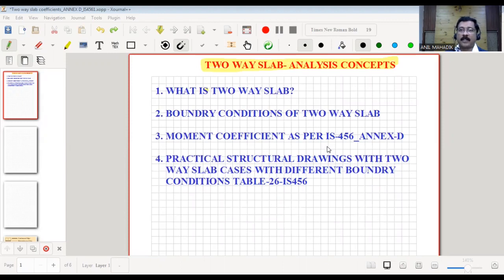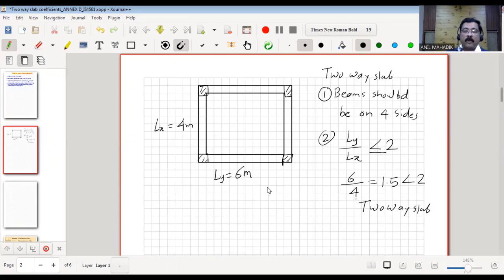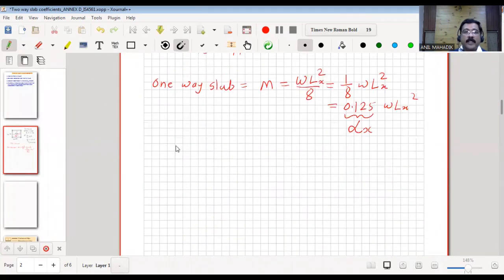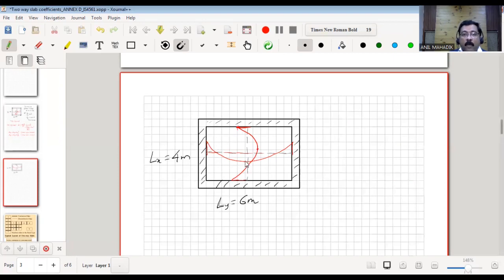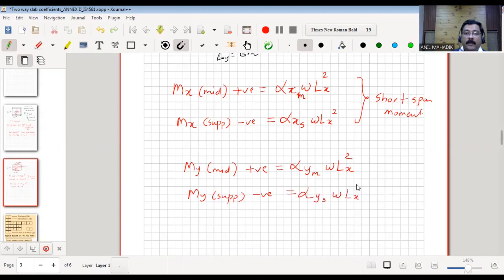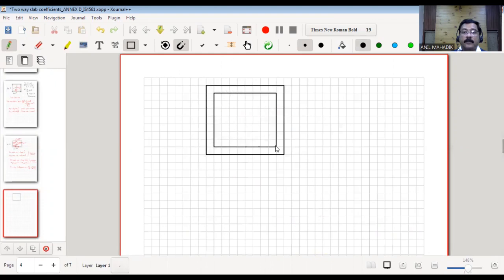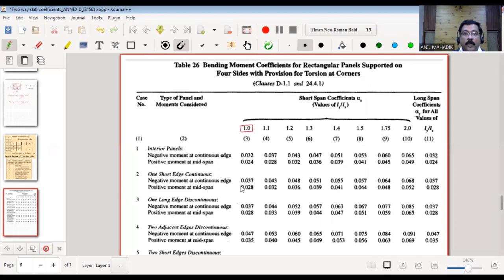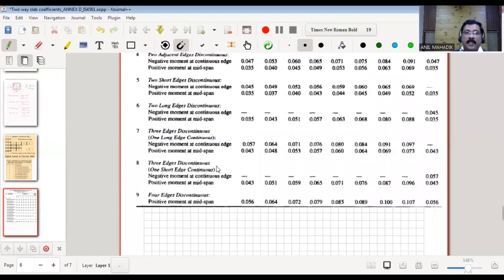Structural Analysis | Two Way Slab Analysis (Part - 1) | By Er. Anil Mahadik Sir | Learning Beyond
In this video you will learn about Structural Analysis from Basics.

We are going to conduct a series on Structural Analysis Study.

In this series you are going to learn basic concepts regarding
Structural Analysis,
What is two way slab?,
Boundry conditions of two way slab,
Moment coefficient as per IS - 456 ANNEX D,
Practical structural drawing with two way slab cases with different boundry conditions table E-26-IS456

"Learning Beyond is leading training institute in India for Civil Engineers.
We provide hands on experience on practical projects which makes our students job ready.

We are associated with different Design & Construction companies like SCCC Pvt. Ltd. Pune & similar. Our training program includes Structural Engineering softwares Like ETABS | RCDC | Ms Project | SAFE | AUTOCAD | REVIT | TEKLA | STAAD PRO | EXCEL along with practical projects.

We also conduct Experience Development Program, Internship Program in various civil engineering sectors like High Rise Building, Industrial Construction, Water Treatment Plants, Sewage Treatment Plants, and Retrofitting & Structural Audit. Our mission is to develop skilled, confident Civil Engineers."